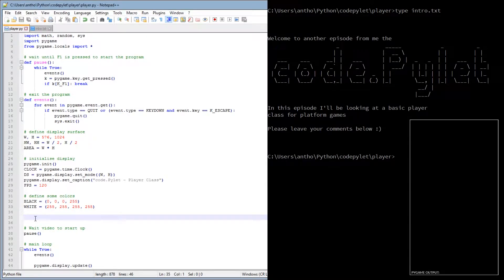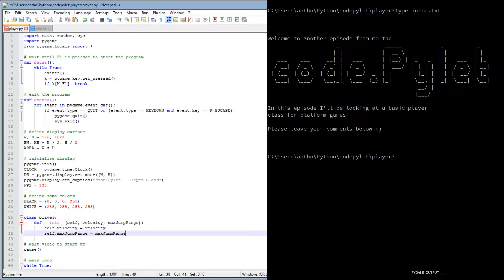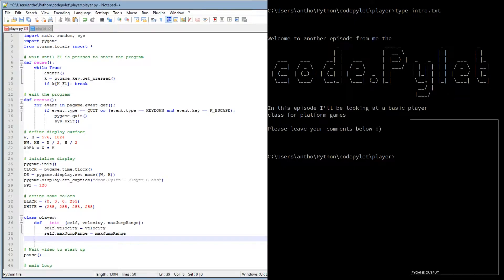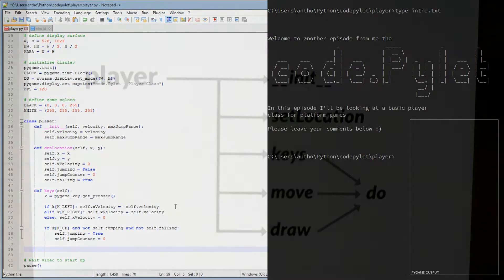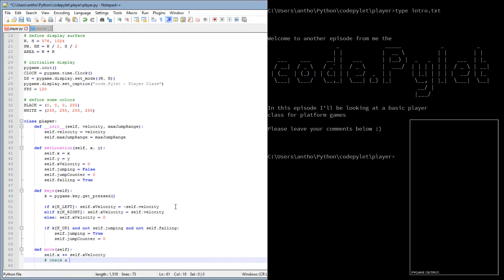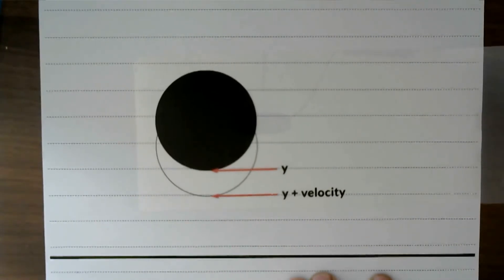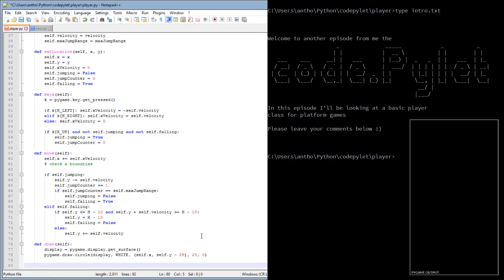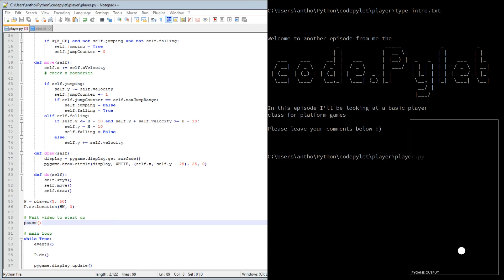Python Pygame Tutorial - Basic Player Class For Platform Games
In this video I look at creating a basic player class for platform games.

Anthony